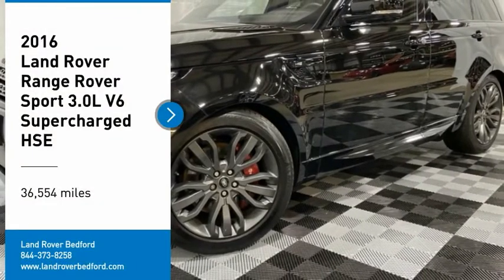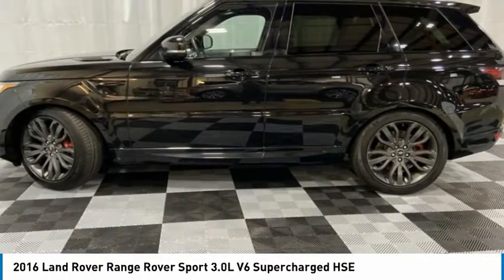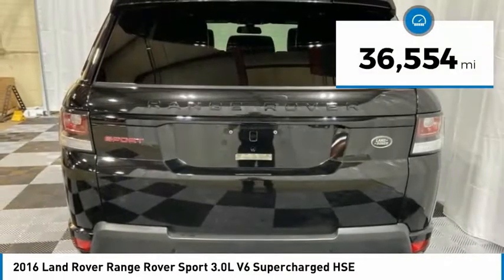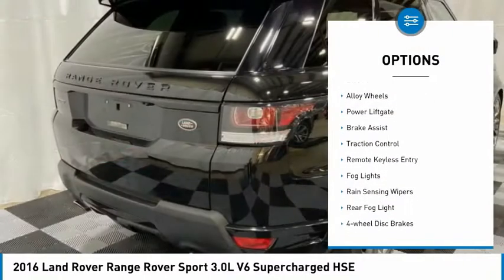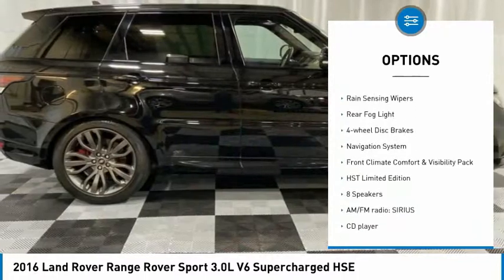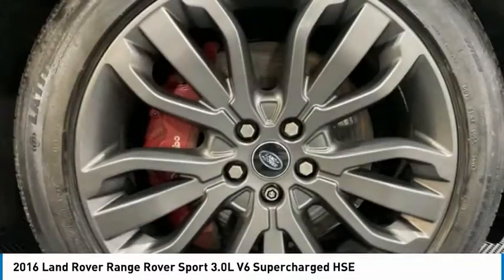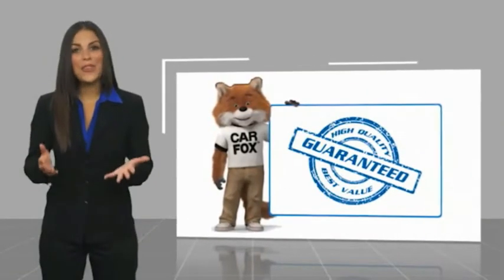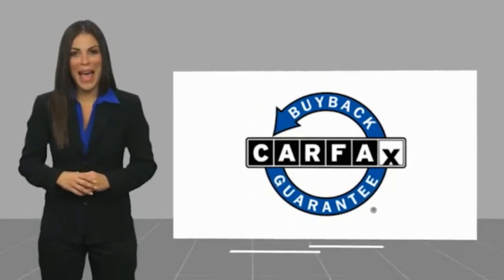2016 Land Rover Range Rover Sport BP960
2016 Land Rover Range Rover Sport 3.0L V6 Supercharged HSE

2016 Land Rover Range Rover Sport, Santorini Black, Navigation, Non-Smoker, Back Up Camera, Bluetooth, Push Button Start, Heated Windshield, Heated Seats, Cooled Seats, Power Liftgate, Glass Roof, Leather Interior, 60/40 Split Folding Rear Seat, Adaptive Headlights w/High Beam Assist (AHBA), Adaptive Xenon Headlights, Auto-Dimming Exterior Mirrors, Blind Spot Monitor w/Closing Vehicle Sensing, Body Color Door Cladding, Bright Metal Sports Pedals, Climate Front Seats, Ebony Morzine Headlining, Extended Rear Spoiler, Front Center Console Cooler Box, Front Climate Comfort & Visibility Pack, Heated & Cooled Front Bucket Seats, Heated Rear Seat, Heated Steering Wheel, Heated Windshield, HST Limited Edition, Noble Plated Paddle Shifters, Radio: 825 Watt Meridian Premium Surround Sound, Red Brembo Brake Calipers, Santorini Black Contrast Roof, Sliding Panoramic Roof w/Power Blind, Stainless Steel Exhaust Tips, TFT Virtual Instrument Display, Twin Blade Sunvisors, Wheels: 21 Exclusive Dark Satin Grey.brbrSantorini Black 2016 Land Rover Range Rover Sport 3.0L V6 Supercharged HSE 4WD 8-Speed Automatic 3.0L V6 SuperchargedbrbrIf you are looking for a no pressure and straight forward transaction, then trust the Goodwin name, and over 80 years experience, to deliver you a quality pre-owned vehicle. Recent Arrival! Odometer is 31898 miles below market average!brbrAwards:br * ALG Residual Value Awards, Residual Value AwardsbrCall Land Rover of Bedford today at to schedule a test drive.brbrReviews:br * Composed handling; powerful supercharged V8; fuel-efficient diesel option; available seven-passenger seating; true off-road capability. Source: Edmunds